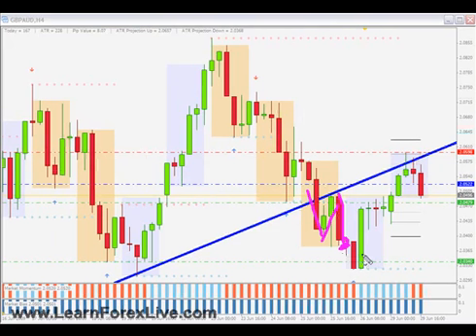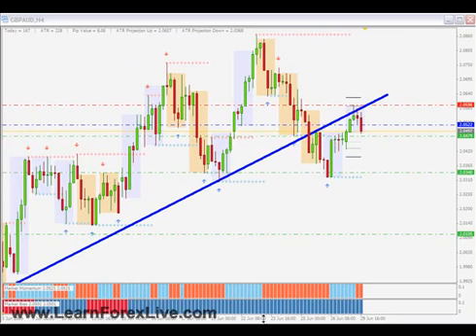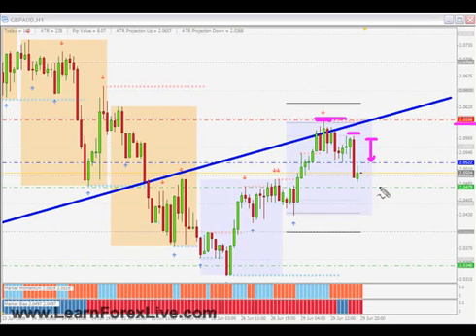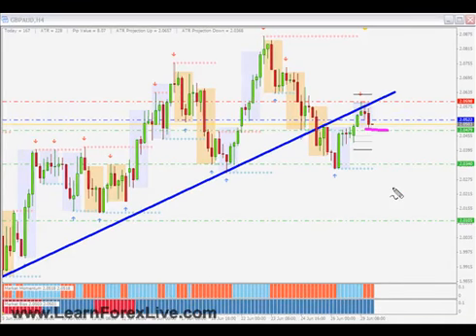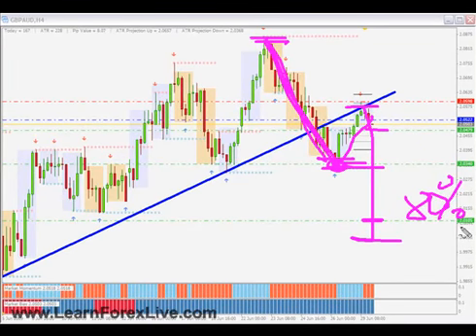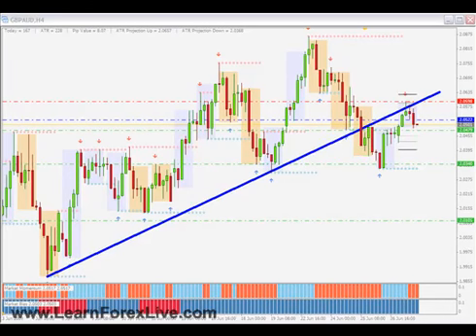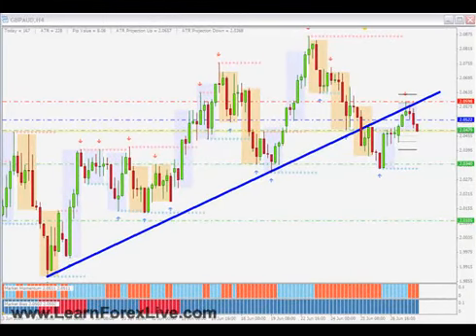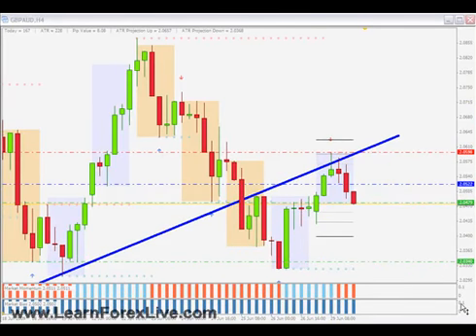Forex Strategy Trend Collapse Live Trade YouTube